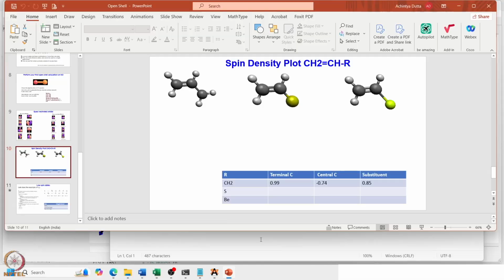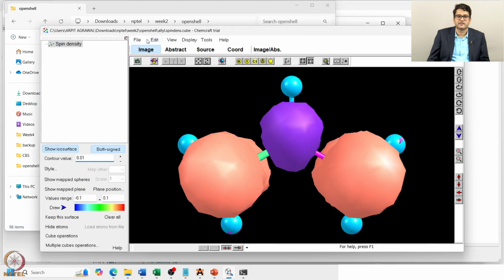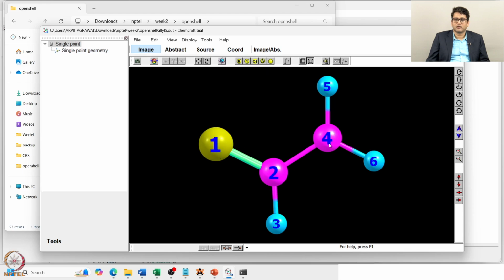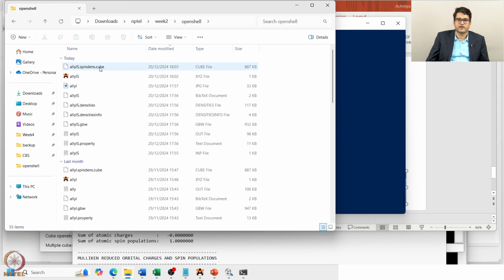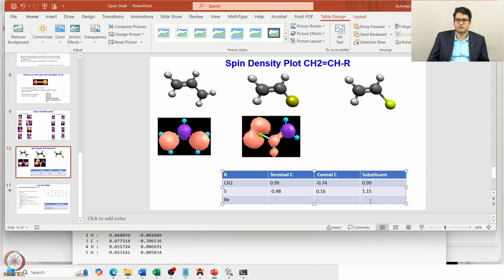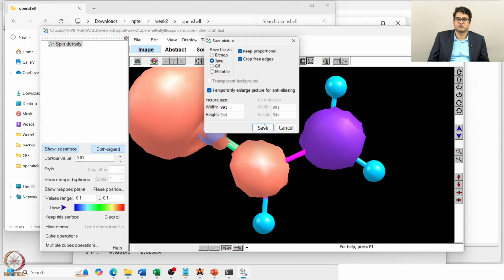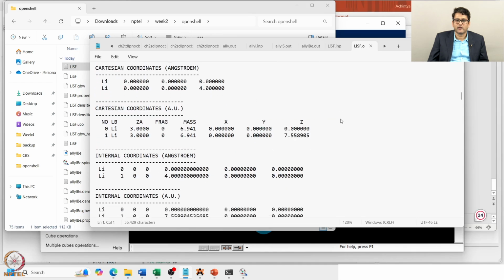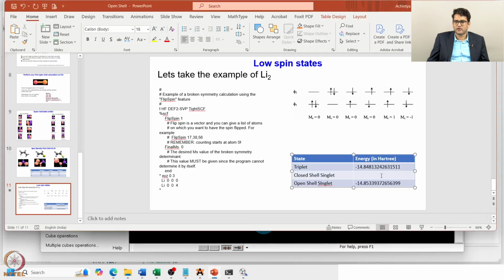Week 3: Lecture 13: Solving Homework Problems of Open-Shell